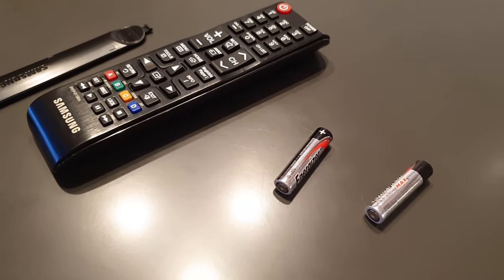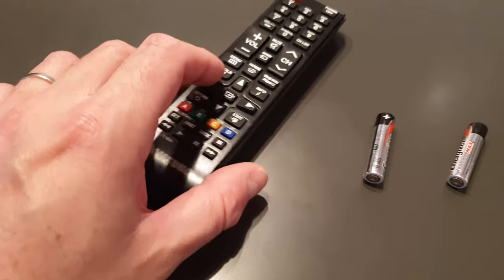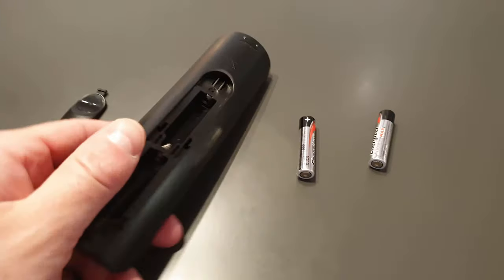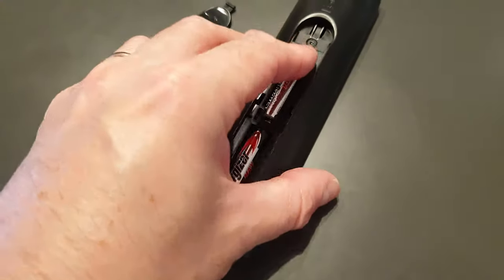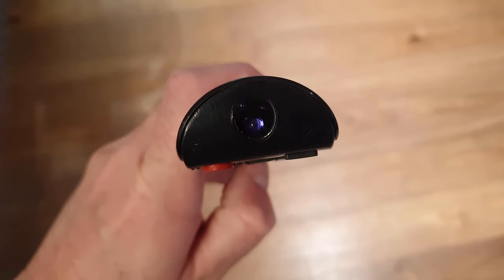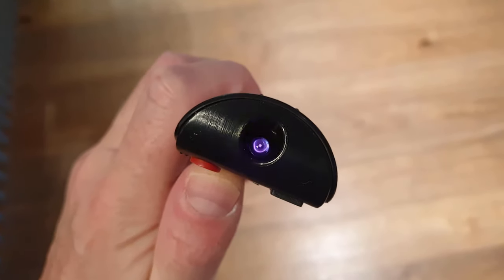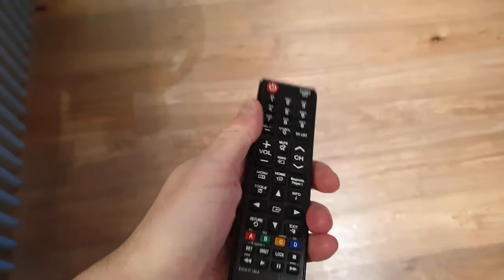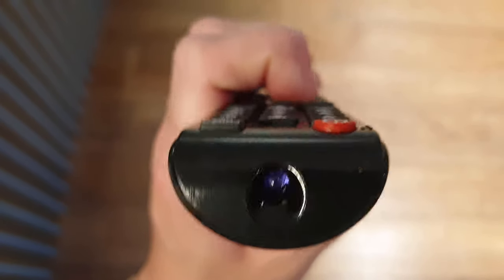COOL TRICK - HOW TO KNOW IF REMOTE CONTROL IS WORKING??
Hey there gang!
Do you suspect your remote control might not be working?
Want to know if the actual problem is with the remote control, or the TV itself?
Here’s a little trick I learnt in the army...
Just point your phone camera at the remote control and start pushing buttons.
This works for almost all infra-red remotes.
The human eye cannot see in this infra-red spectrum, but it’s a piece of cake for any basic phone camera.

What are you waiting for? Give it a try yourself!